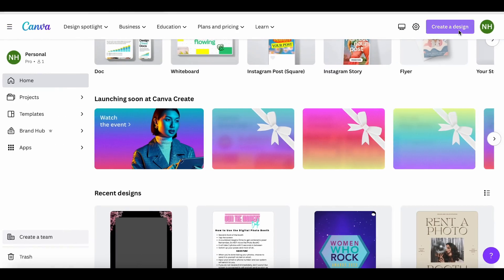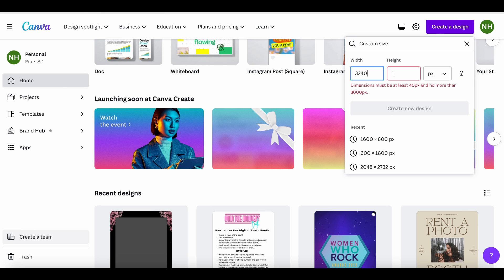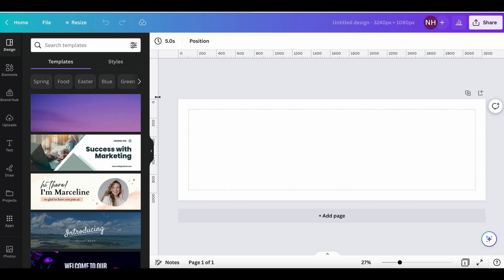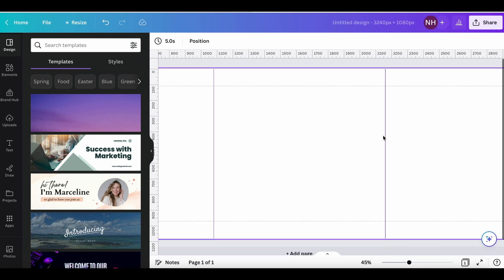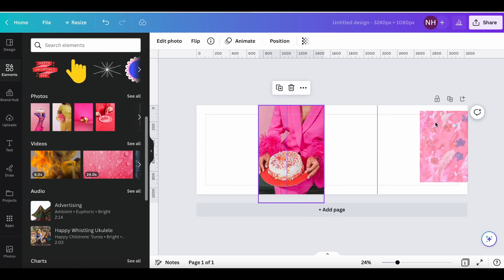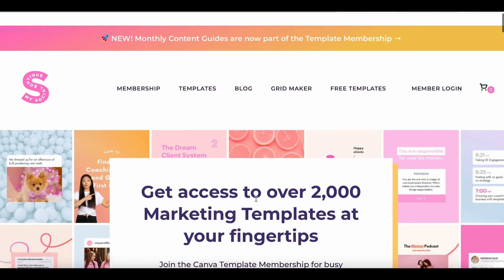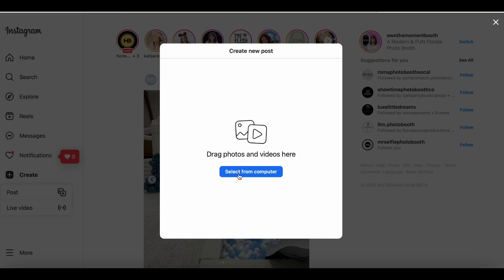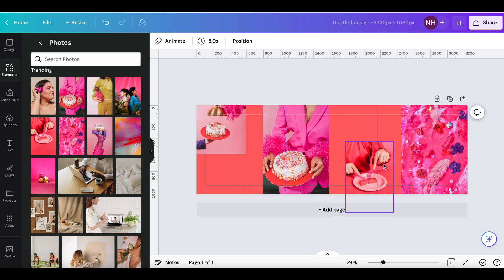Instagram Carousel Tutorial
Giving you a Canva tutorial today on how to create a seamless carousel post for Instagram. Carousels are really great tools for providing education to your client or showcasing some of your favorite photos in a creative way.

You will need Canva Pro to access the re-size feature, but I highly recommend it especially if you are launching your Photo Booth business. Trust me, you'll be using it a ton!

The website I used to cut the image into the grid is

I'd love to see how you use this in your next Instagram post!
Follow along on Instagram for more tips and Photo Booth content

Want to buy a photo booth and start a small business?

Need quick help? Grab a mini consult and I’ll send you a personalized Loom video with my answer.

-Nicole